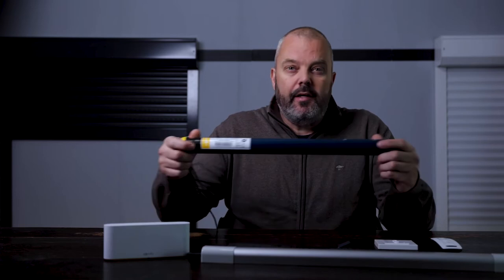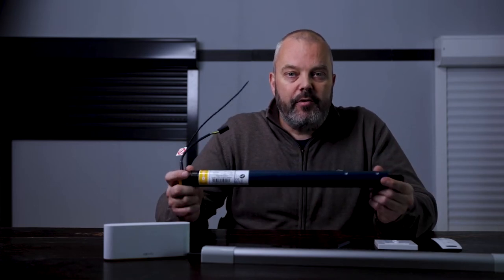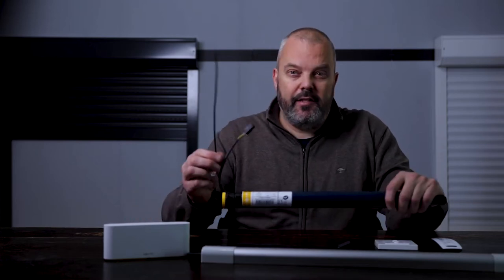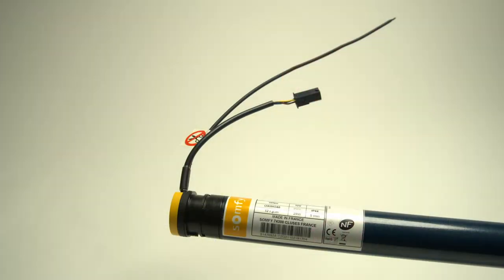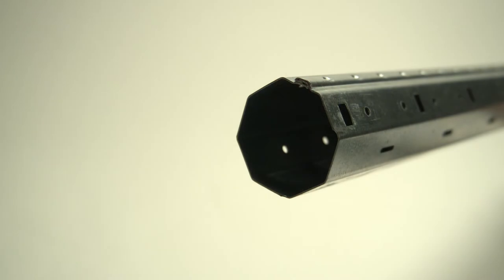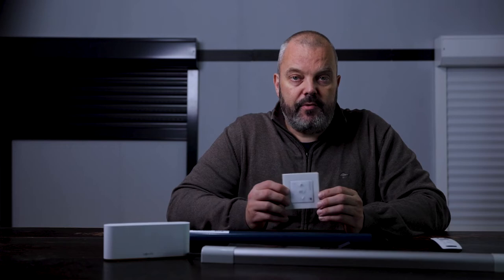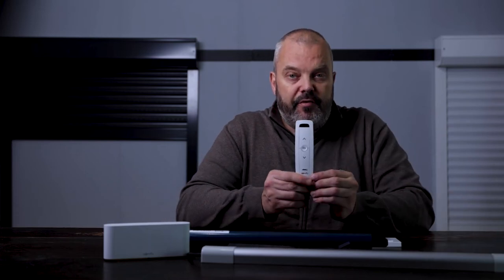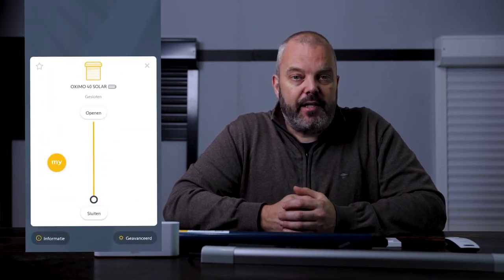The new Somfy Oximo 40 solar IO - an indepth look